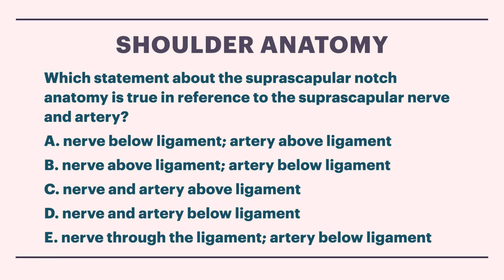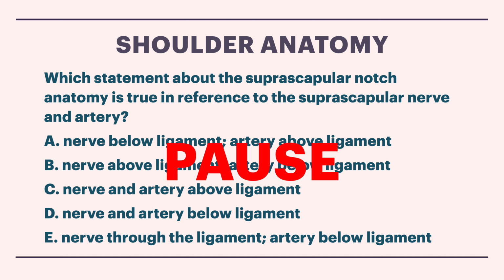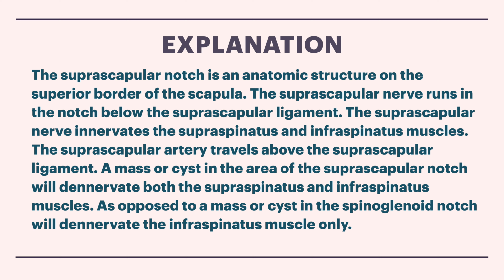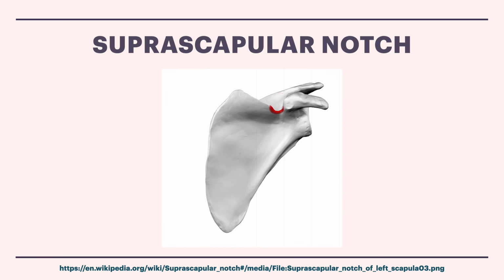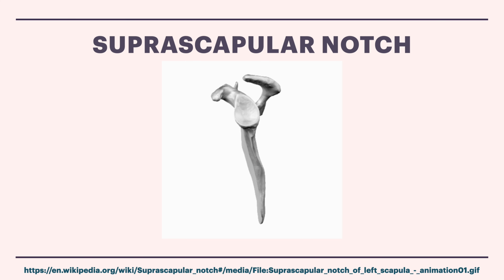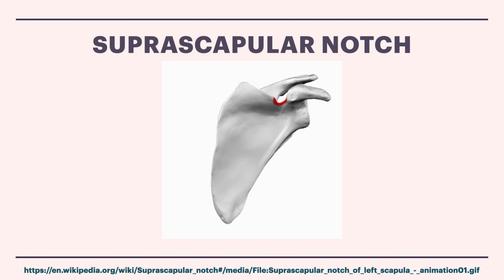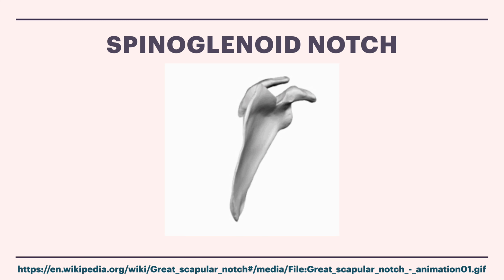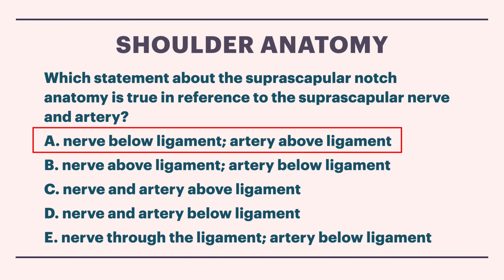Hand Surgery Question of the Week 30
This video explains some of the anatomy of the suprascapular notch.

Hablamos Español.